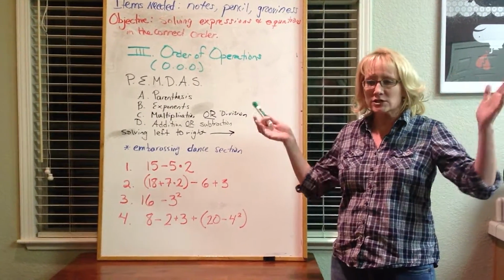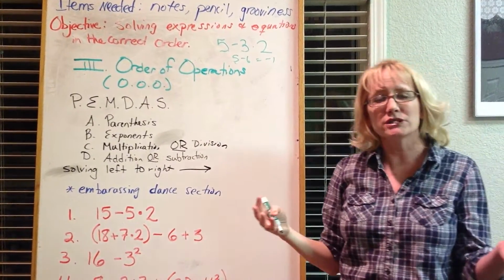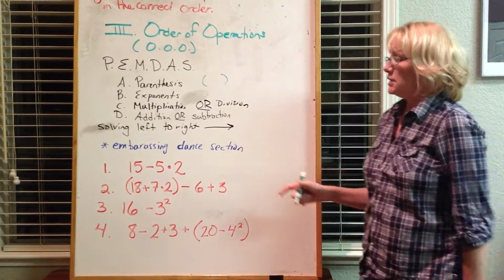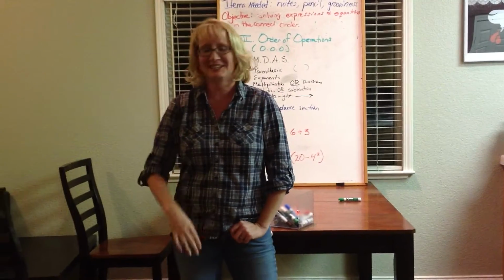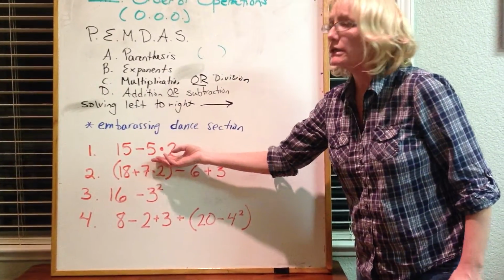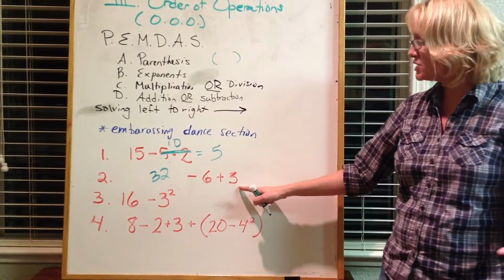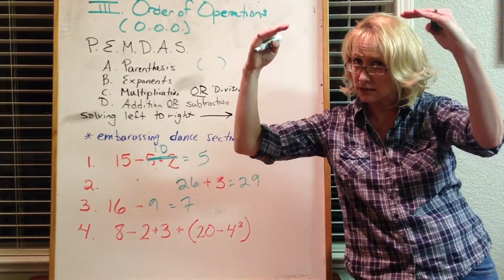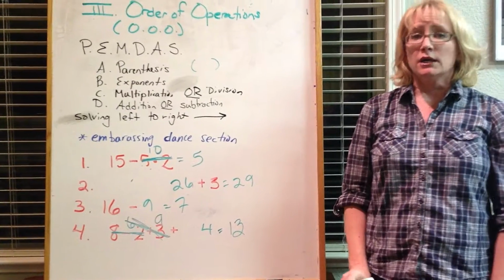Topic 2-3 Order of Operations